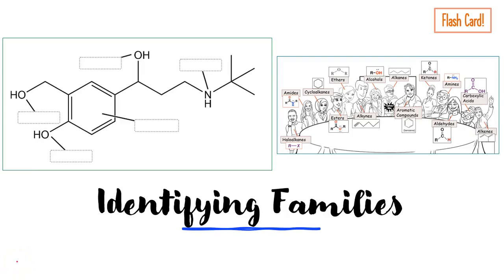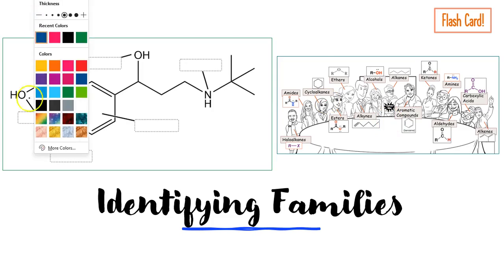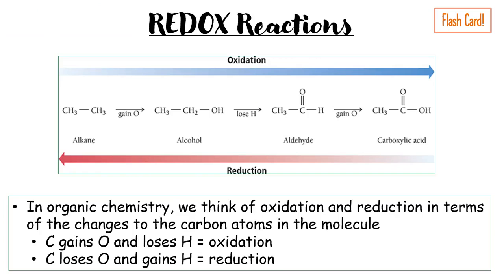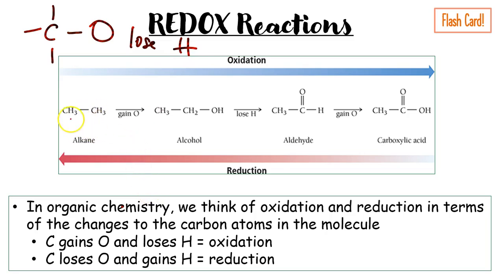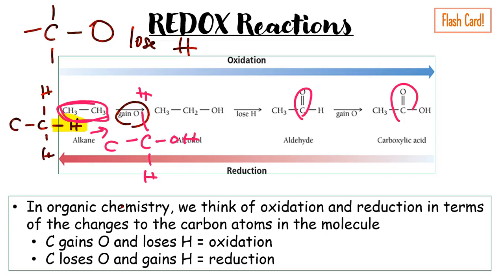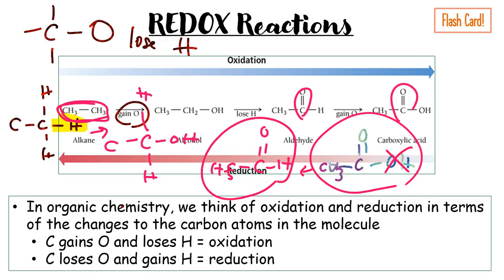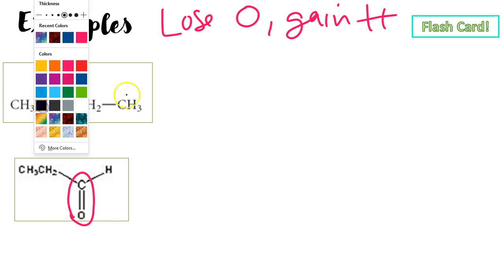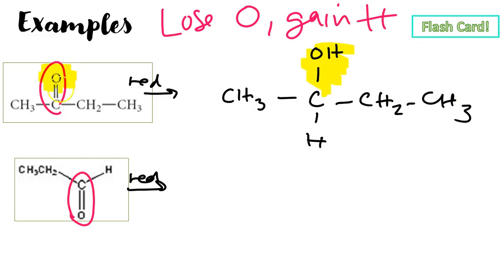Identifying Groups and Redox Rxns